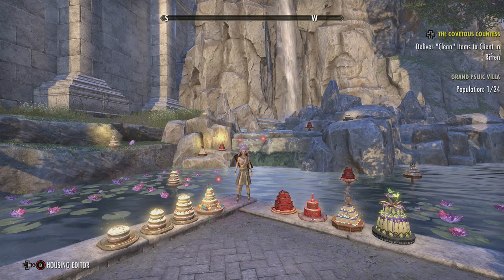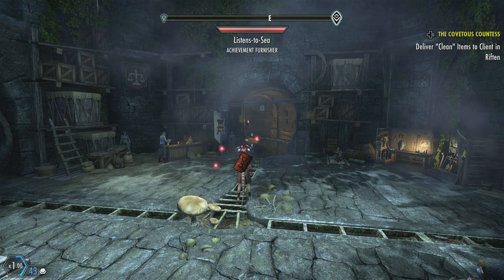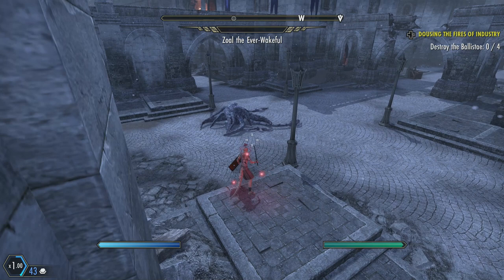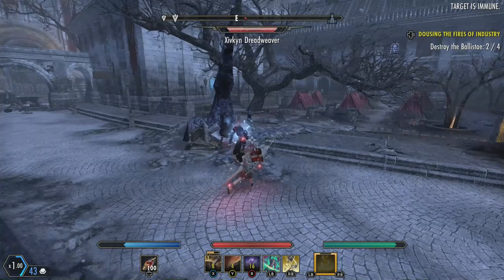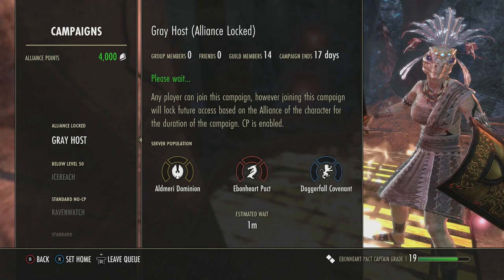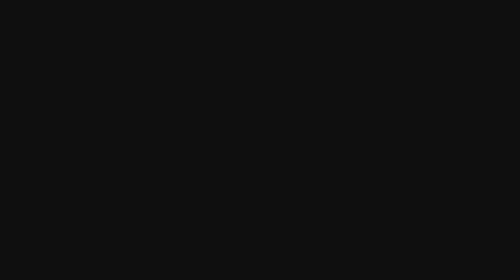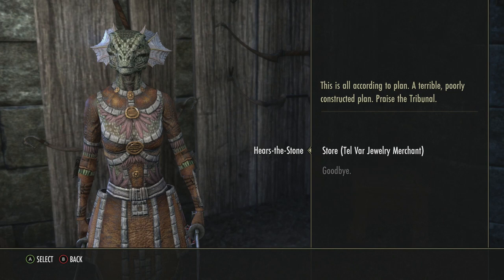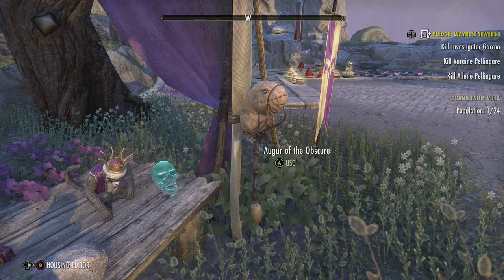Dousing the Fires of Industry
Eats-Many-Cakes and I delve into the Imperial City District. We venture into the Elven Gardens to take a look at the Dousing the Fires of Industry quest, given to us by Quintia Rullus.

Chapters:
00:00 - Introduction
02:59 - Imperial Sewers
04:05 - Elven Garden District (Quest Pick Up)
06:10 - Destroy the 4 Ballistae
10:00 - Find a Barrel of Tar
11:13 - Ode to a Torchbug note
12:10 - Destroy the Western Forge
14:50 - Quest hand in
16:40 - Tel Var Merchants
24:03 - End Conversation